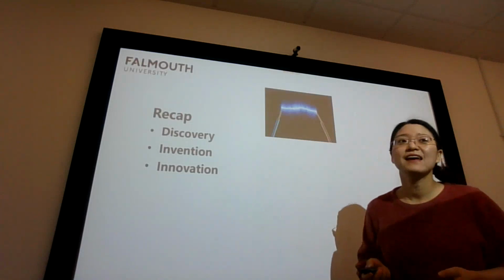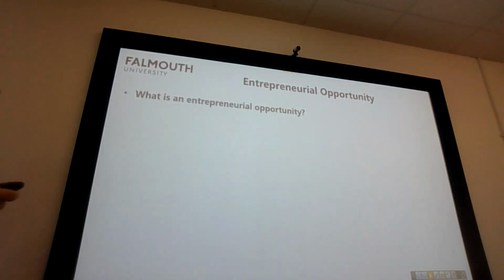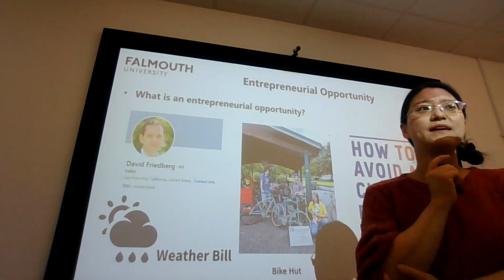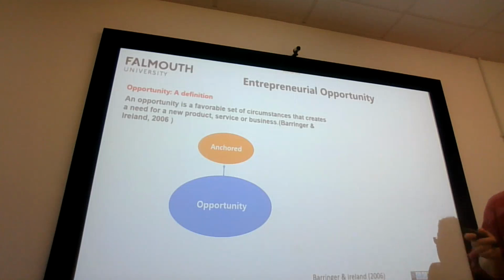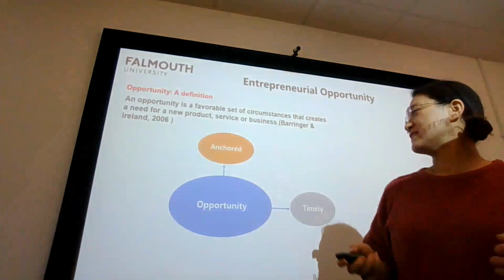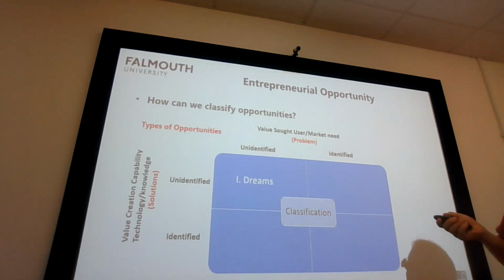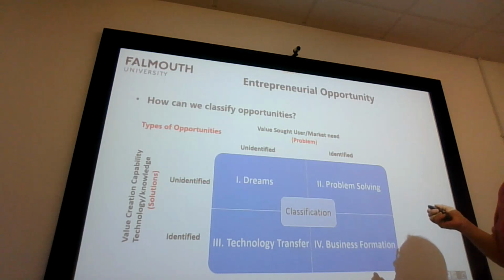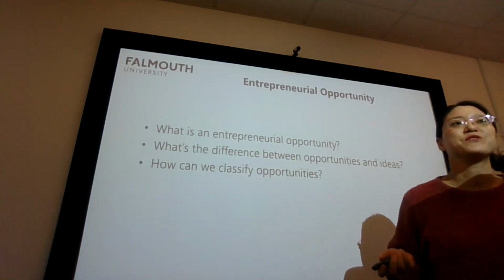Kathy Zhang Microteaching Video Recording